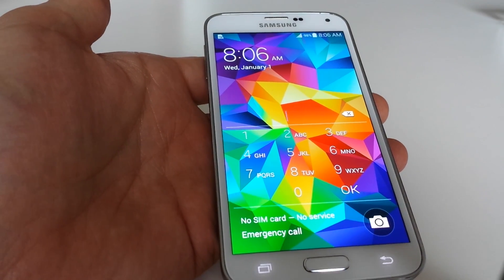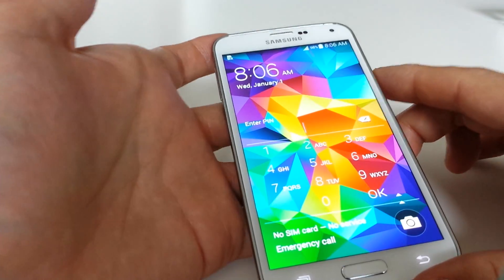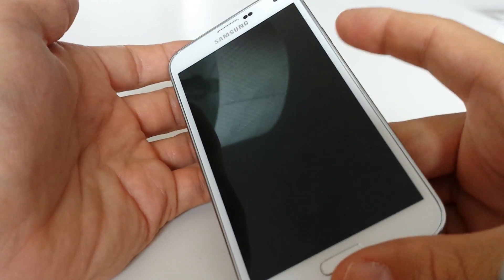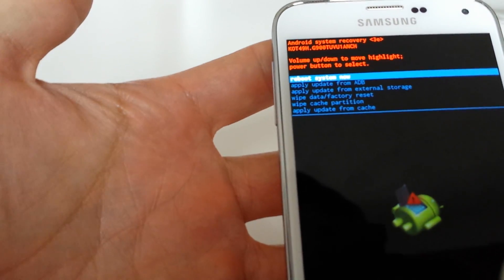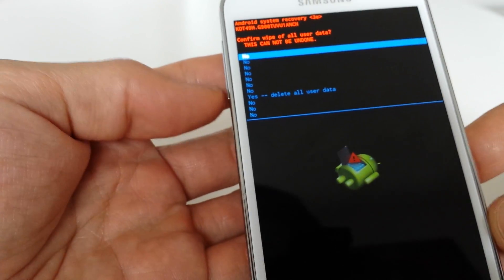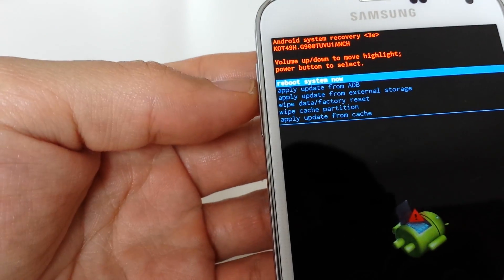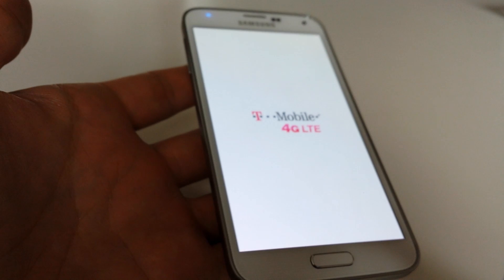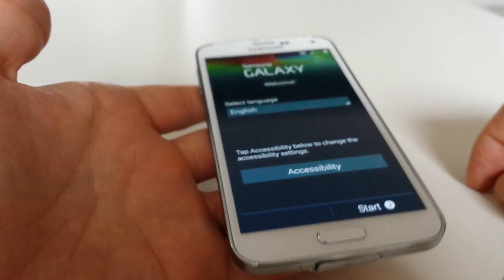Galaxy S5: How to Bypass Lock Screen, Pin Code, Pattern, Fingerprint, etc.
If you have forgotten your password to access your phone you can do a hard reset. Also, if your phone is having problems or is acting sluggish you may want to do a reset as well.

Warning: All data will be lost- photos, videos, files, etc. This procedure will wipe your phone clean just as it was brand new.

Directions:
- power off phone
- then hold down three keys simultaneously (at the same time) Volume up key, home button & Power button
- Once Galaxy logo appears only let go of the power button
-Once you see the android guy then you can let go of the rest of the buttons
- Once you are in the recovery mode you want to select "wipe data/factory reset"
- then select 'delete all user data"
- then select "reboot system now"
- Now give your phone a few minutes and once booted up the phone should be just like when you first purchased it brand new.

USA Amazon
UK Amazon